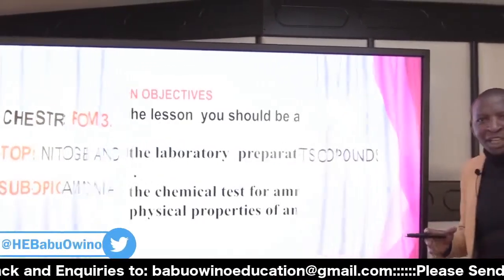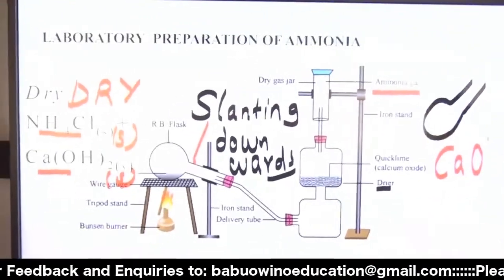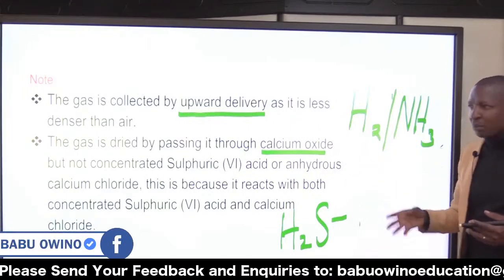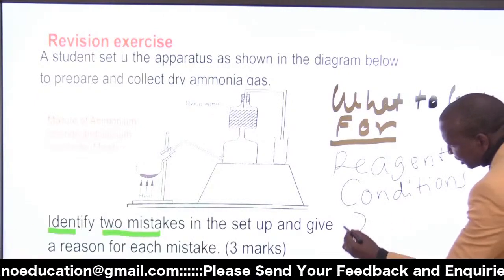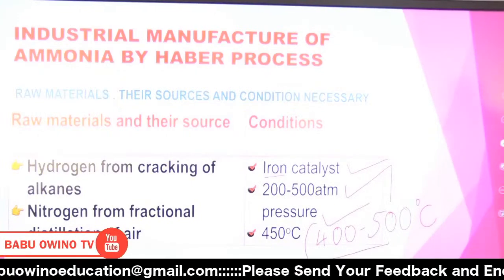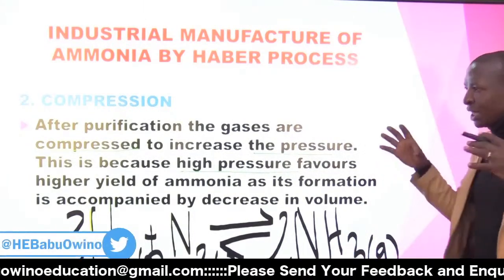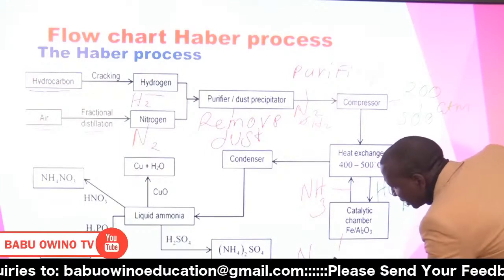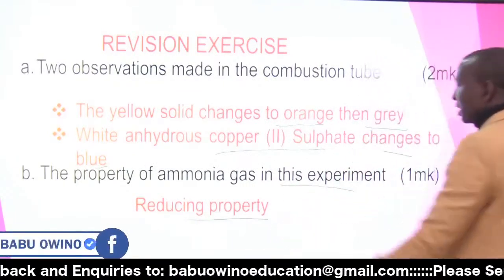Prof Babu Owino Chemistry Class - Nitrogen & Its Compounds